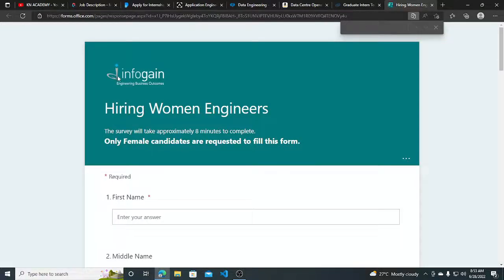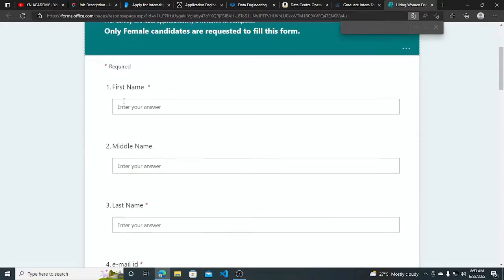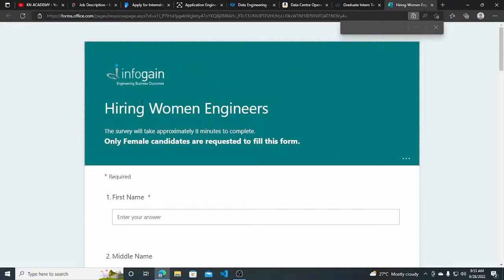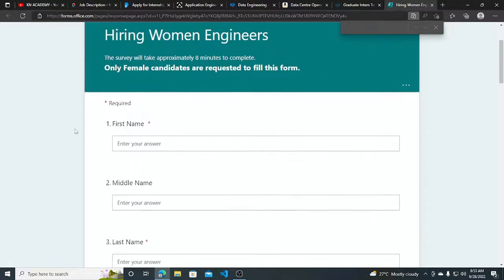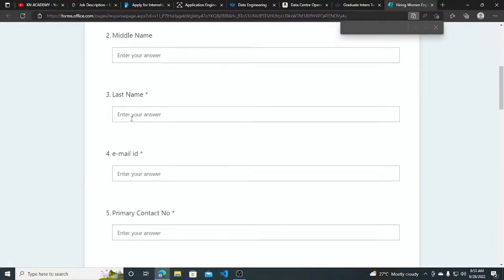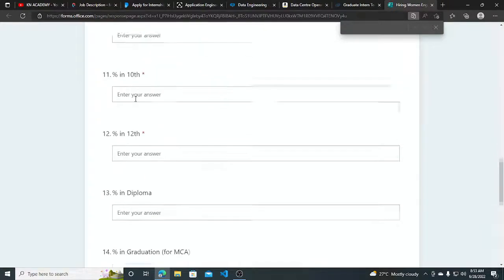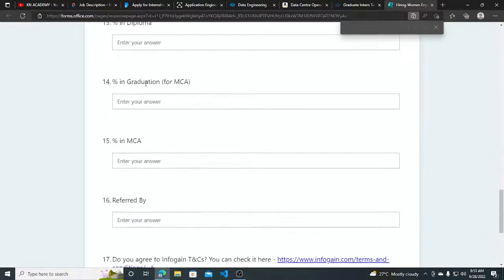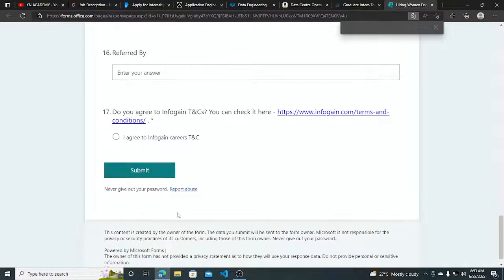Infogain Hiring Female / Women Freshers | Latest off Campus Job Drive 2022 | Job Update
Description :

Description Videos

jobs freshers
fresher hiring
freshers hiring
Hiring freshers
STEP internship
product company
summer internship
off campus
freshers hiring
Hiring freshers
STEP internship
product company